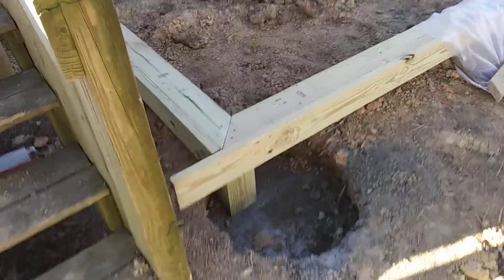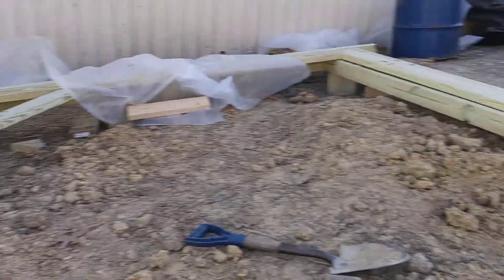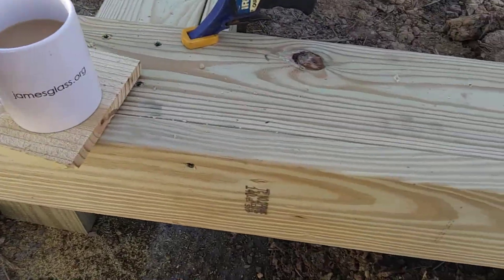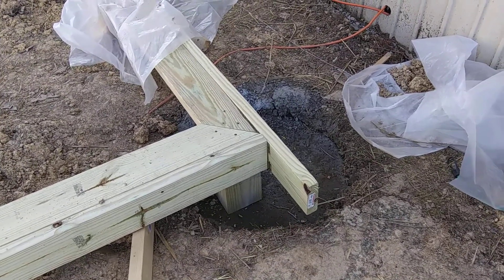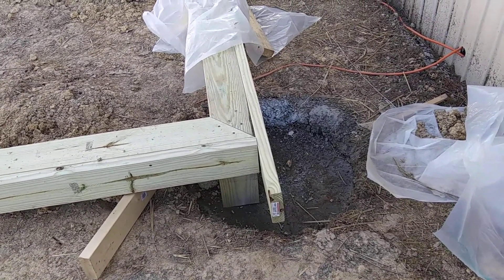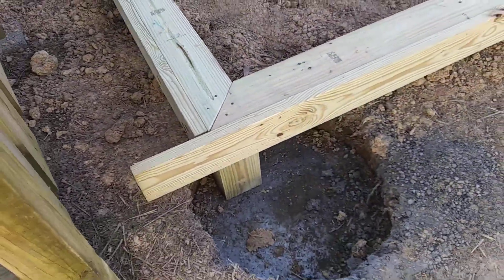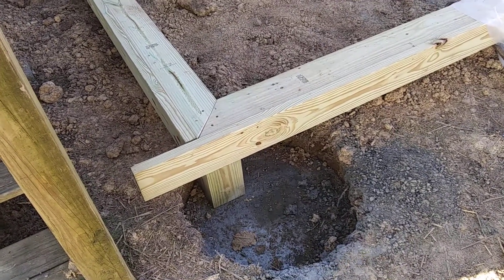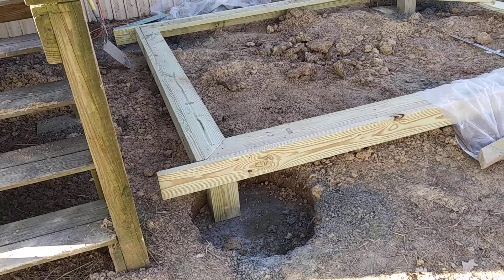A Few Comments on Placing Concrete in Cold Weather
Don't let it freeze before it sets!